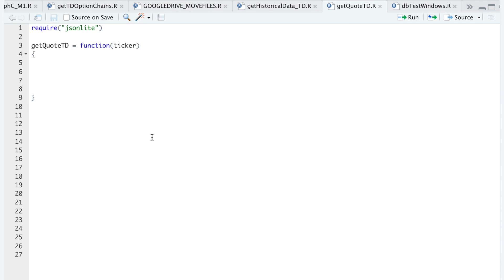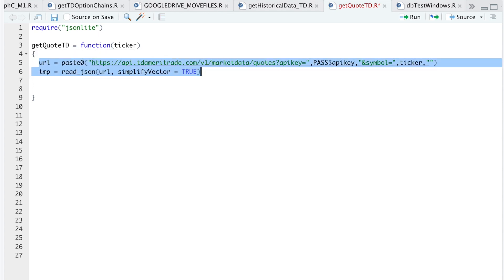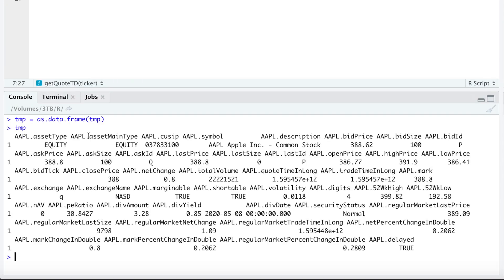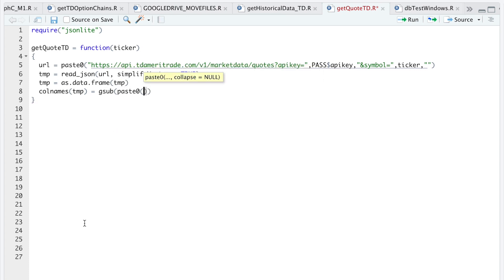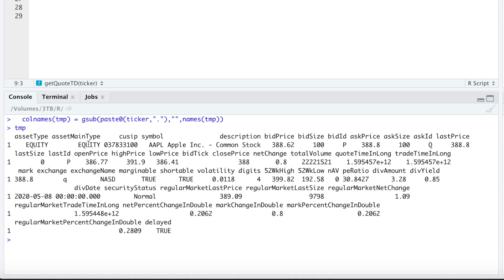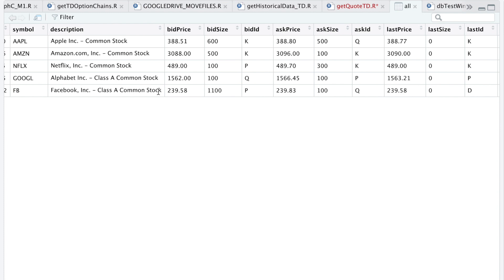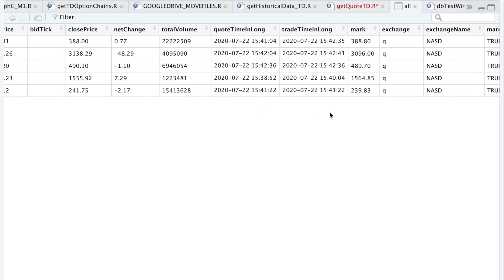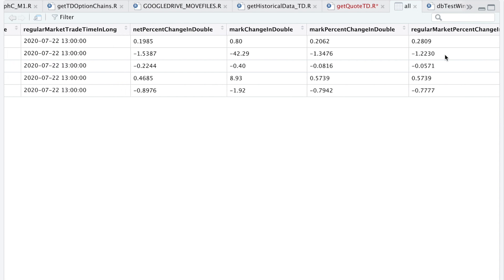TD Ameritrade API | Delayed Quotes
According to their documentation, TDAmeritrade states this API returns stockQuotes. I show you how to request quotes using R.